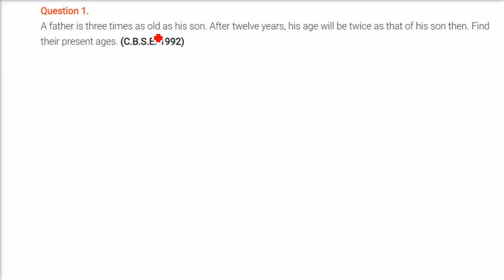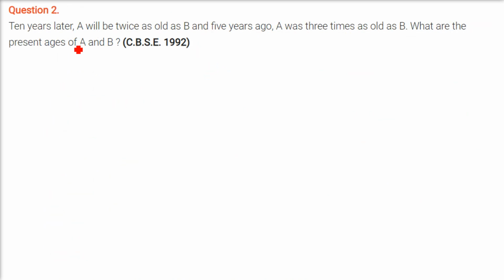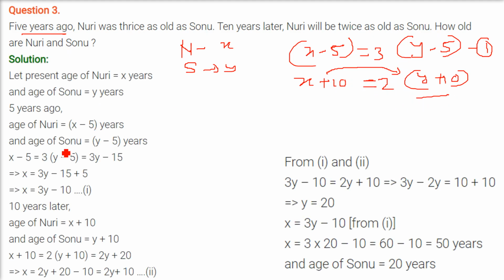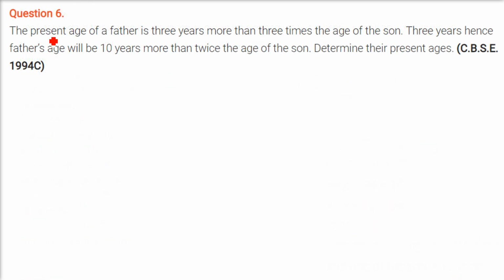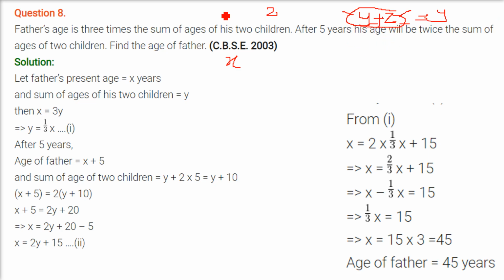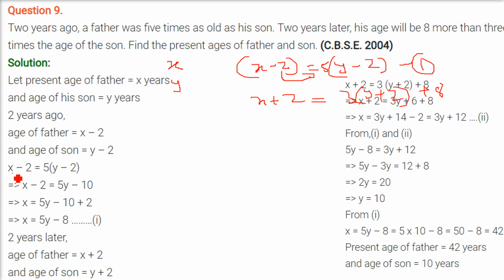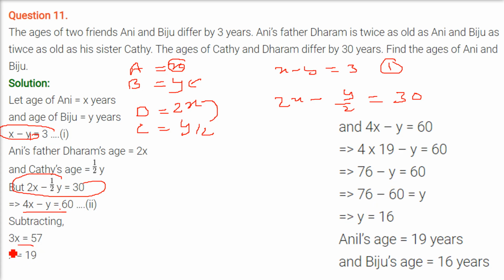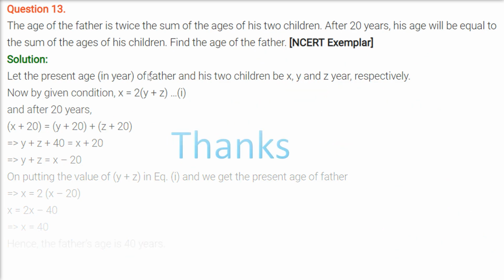RD SHARMA Solutions Class 10 Maths Chapter 3 Linear Equations Ex 3.9